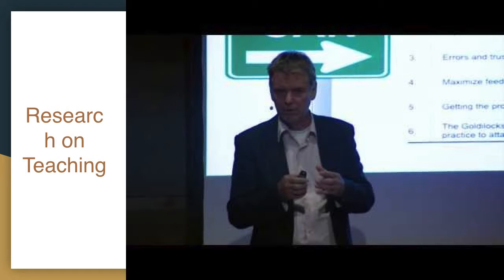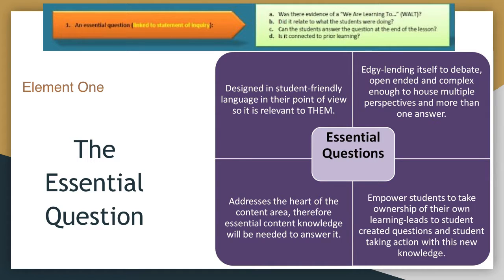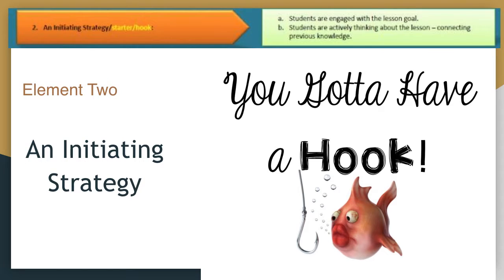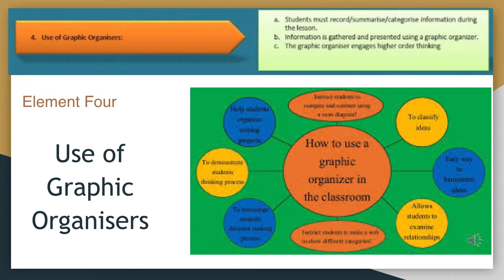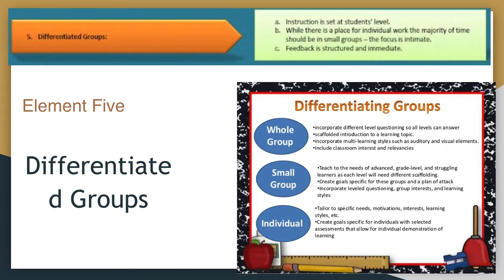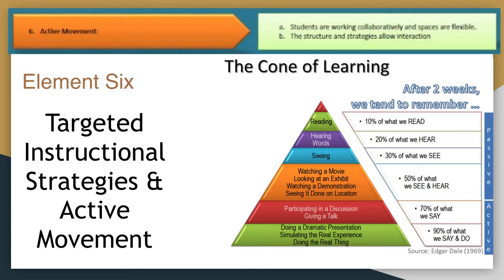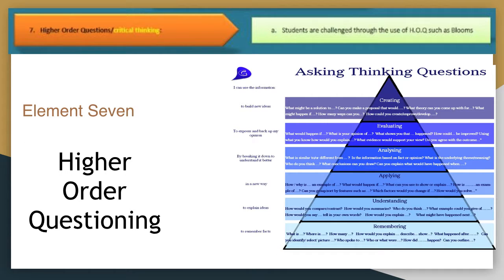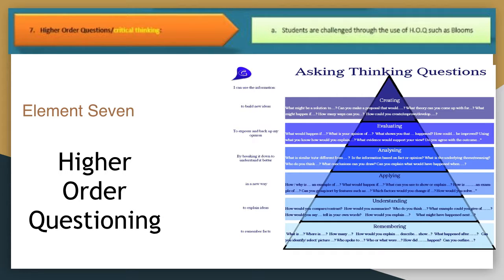Effective Lessons 8 Elements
This clip explores the key elements of the effective lesson at Al Yasat